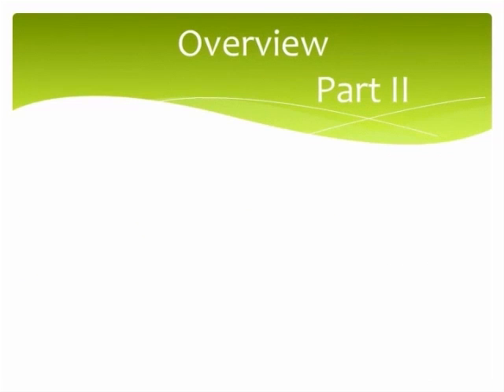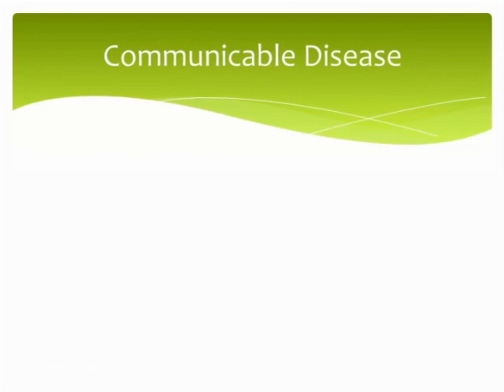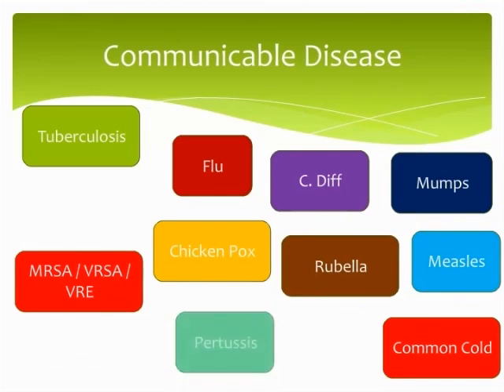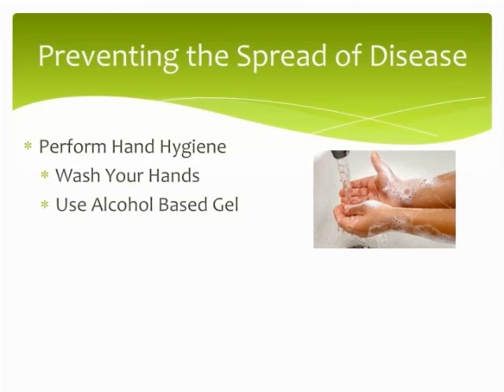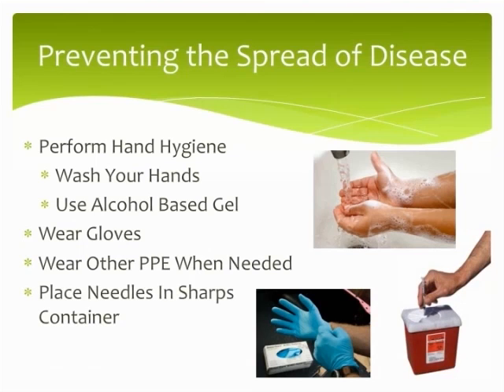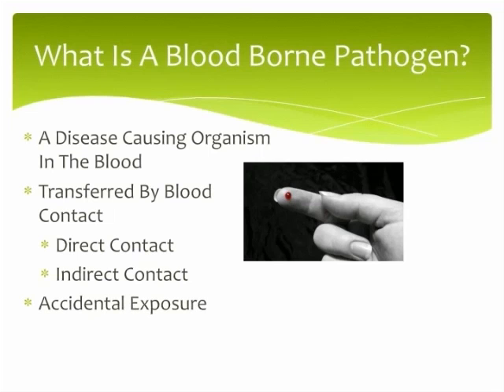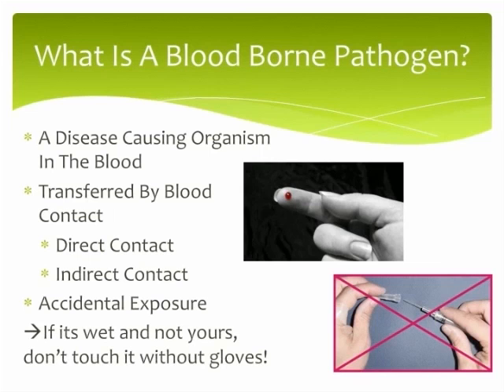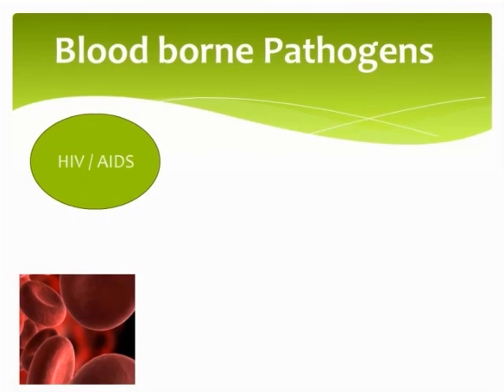Standard Precautions pt1